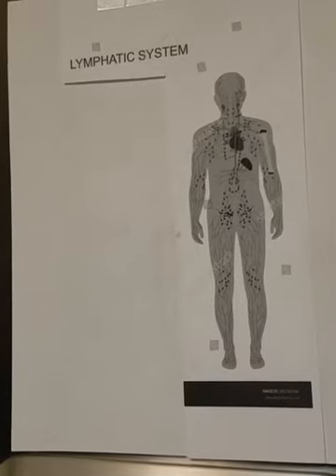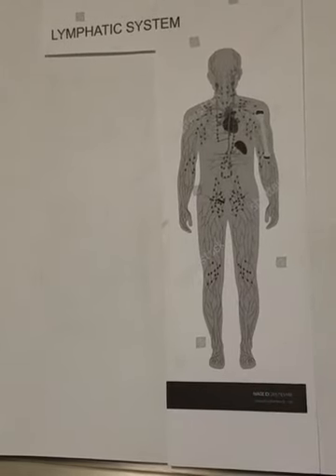LAPU BIO240 Week 4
This week I discuss the lymphatic system, parts, function and pathway.